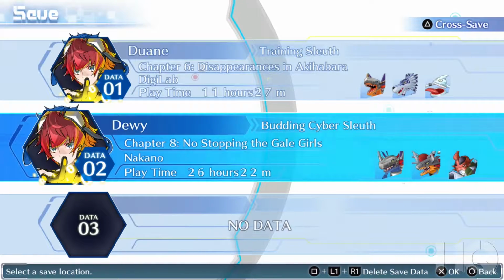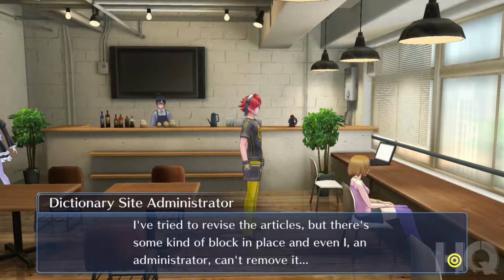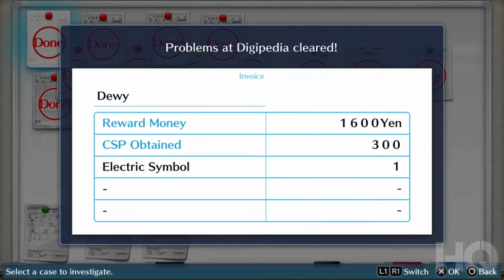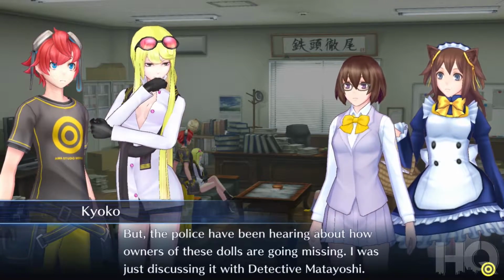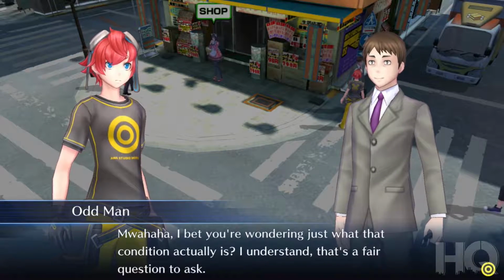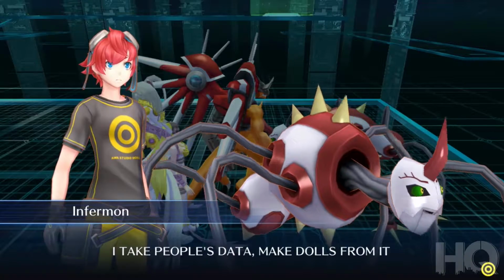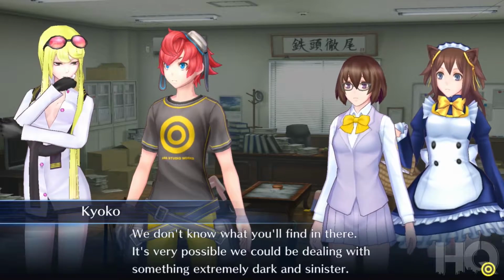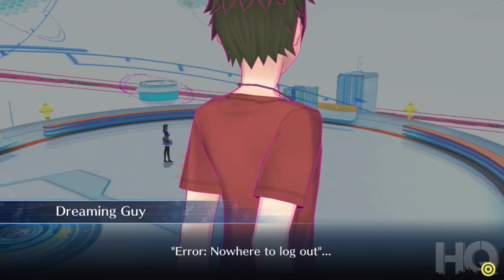Digimon Cyber Sleuth - Part 32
Time for the Angel Duet as we take on some more side quest around Nakano and EDEN!

Enjoy the video? Leave your opinion below.